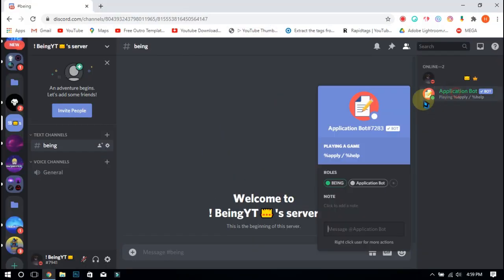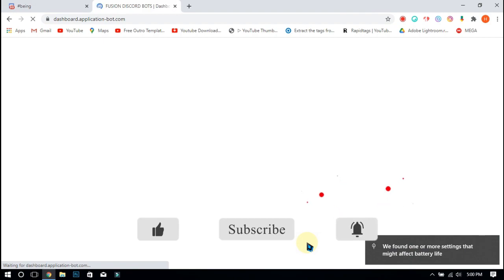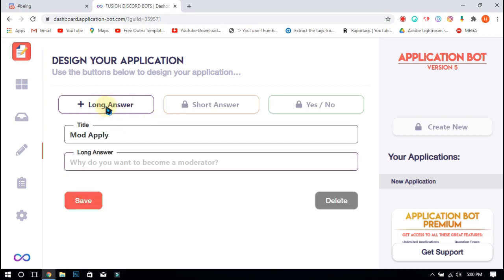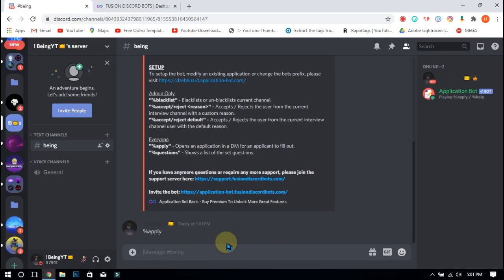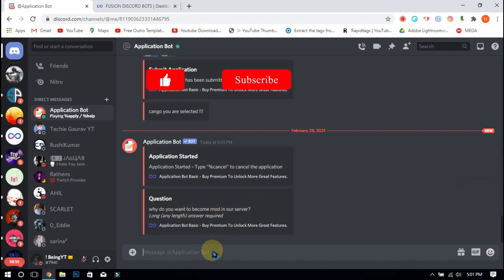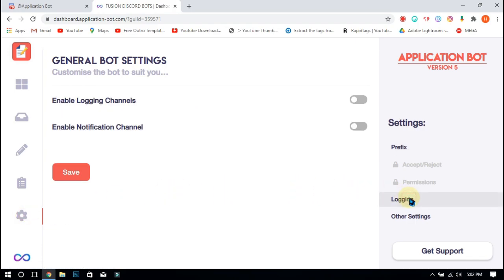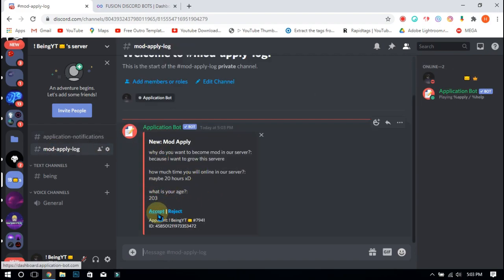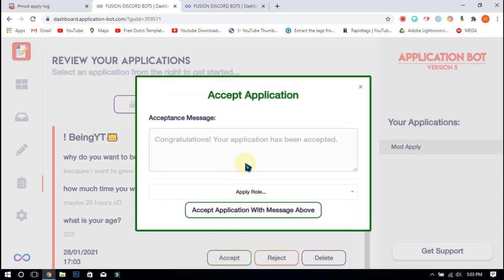How To Add And Setup APPLICATION BOT on Discord *UPDATED 2022*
The website of Application Bot was updated, and some changes were done in the site, that's why some peoples were not able to setup Application Bot. So here is an updated version.

-- Description --
Application Bot allows your server members to conveniently apply inside a Discord DM whilst allowing you to review and manage the applications using a convenient web based interface

-- Timestamps --
00:00 Intodruction
01:29 Problem Solution
02:37 Outro